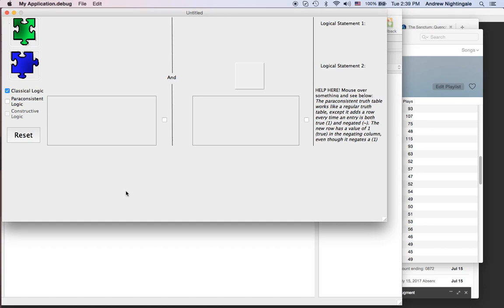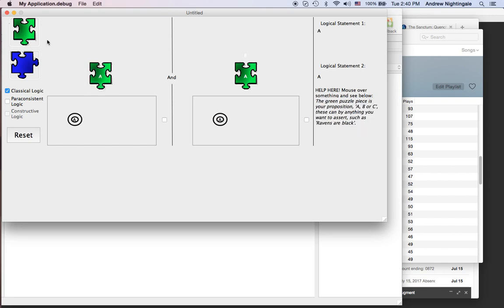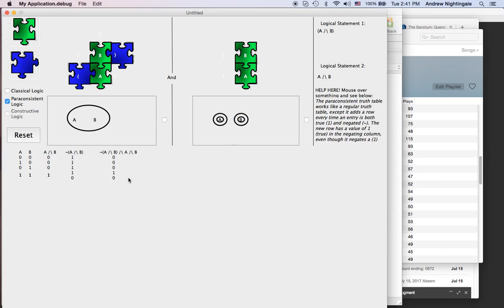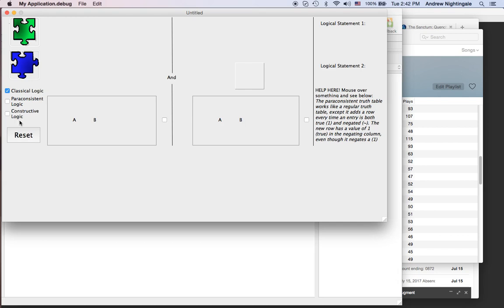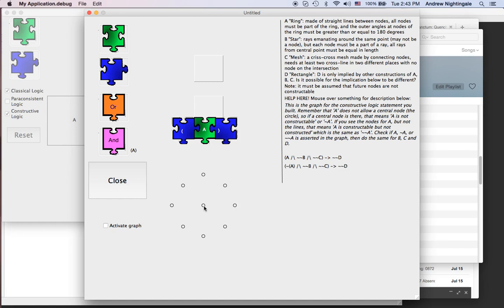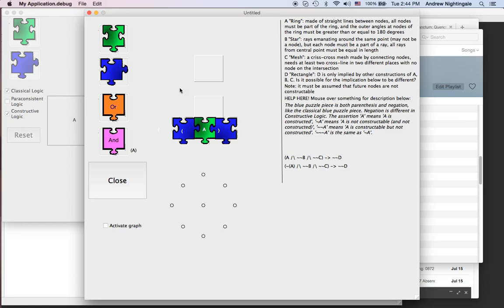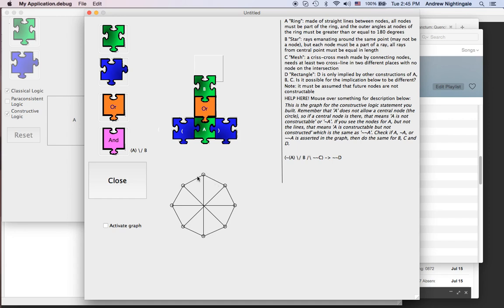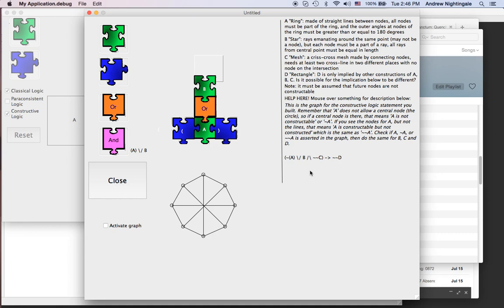Logical Pluralism Teaching Tool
Introducing a teaching tool that helps students understand logical pluralism